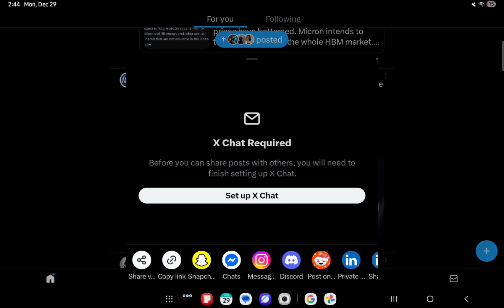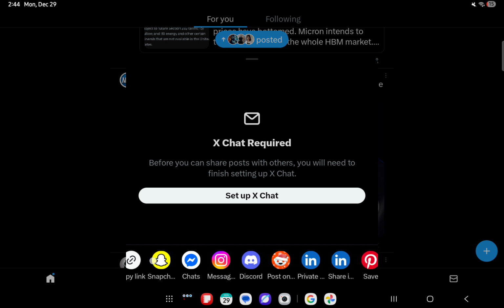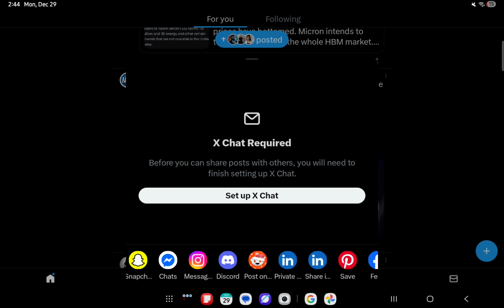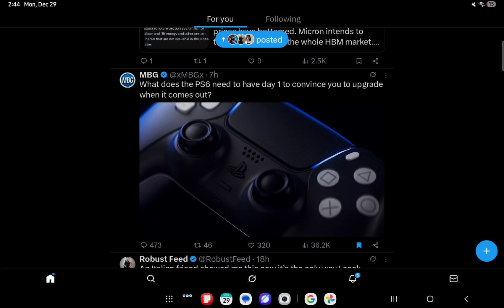How to share a post in X?